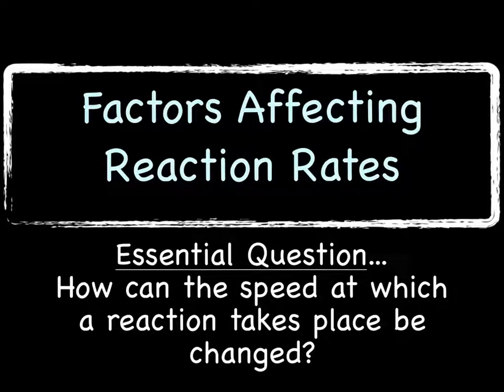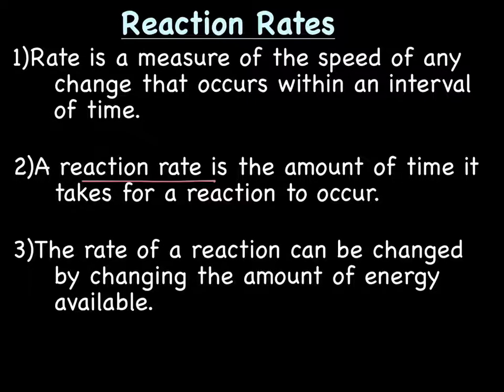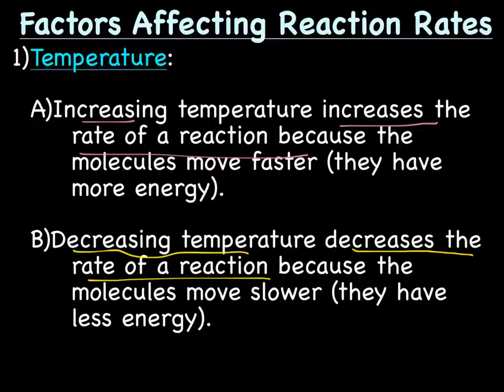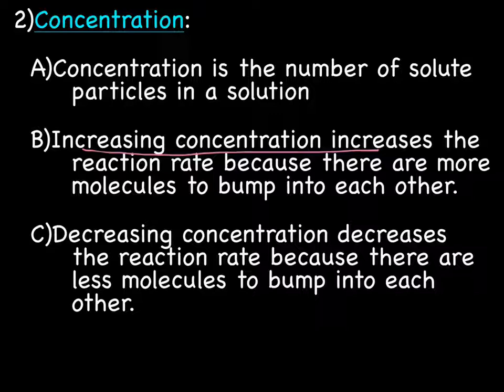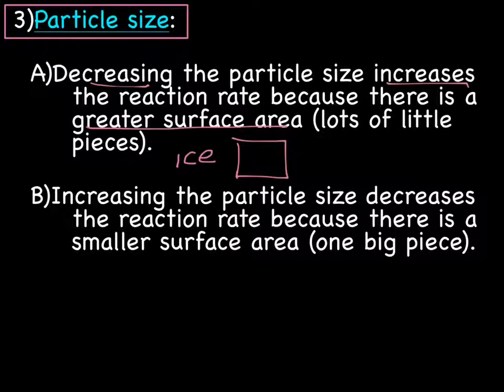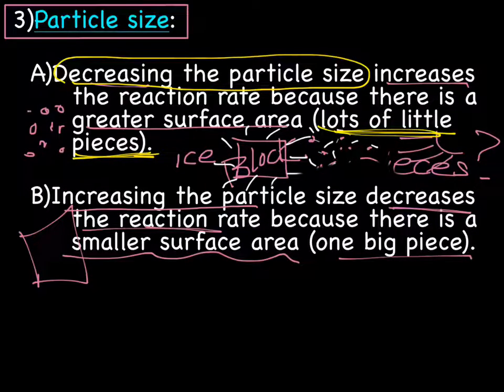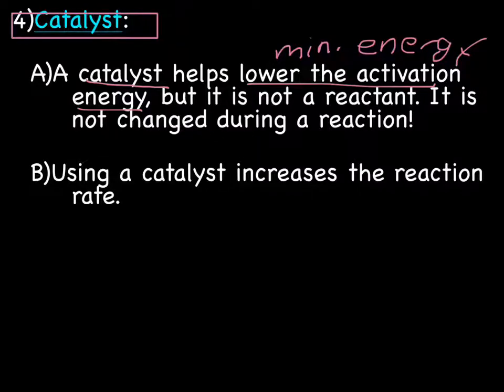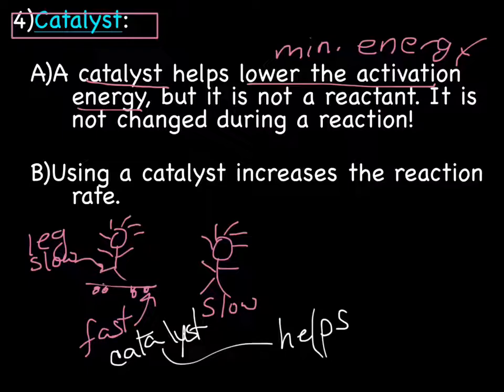Factors Affecting reaction Rates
In this lecture we will discuss how the rate of a reaction can be changed.